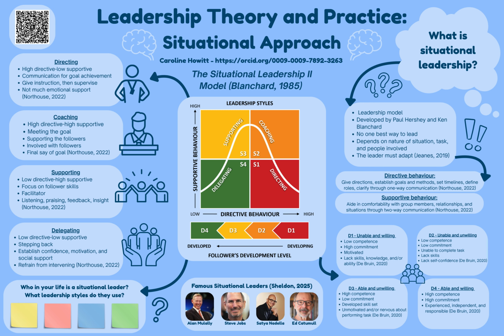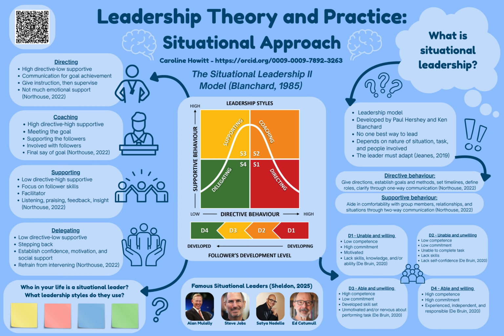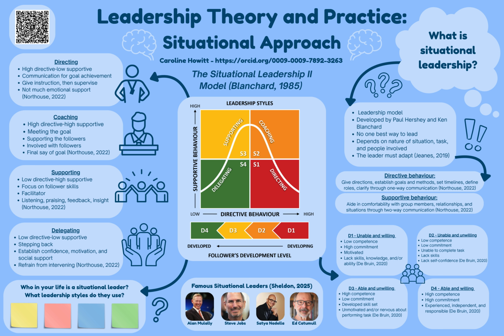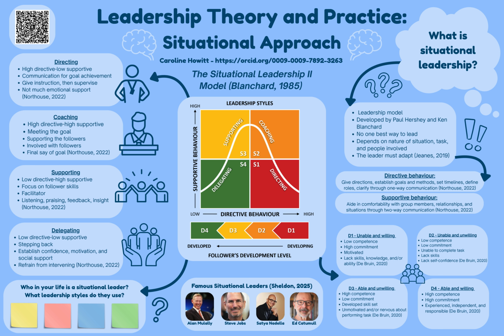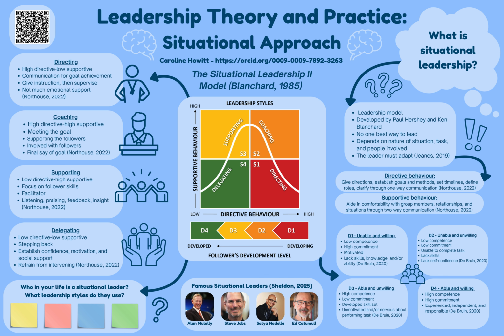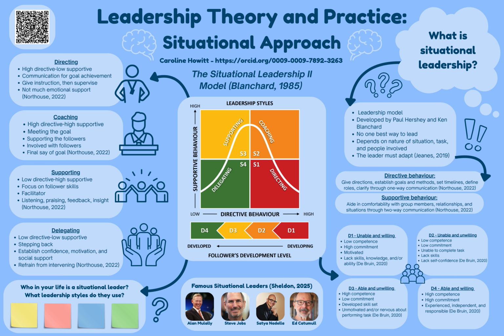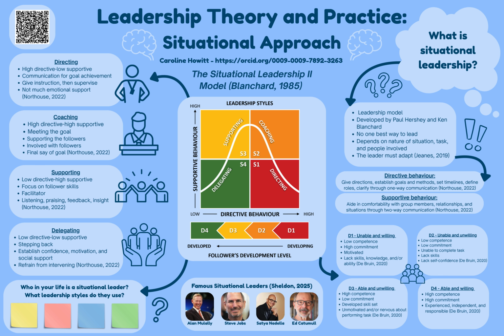Outstanding Scholars Poster 2025 Situational Approach Caroline Howitt